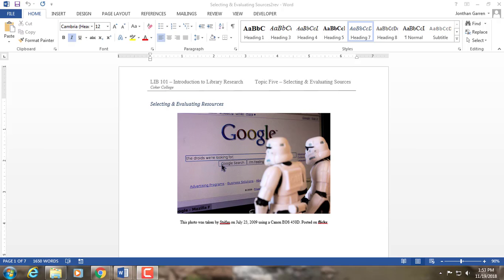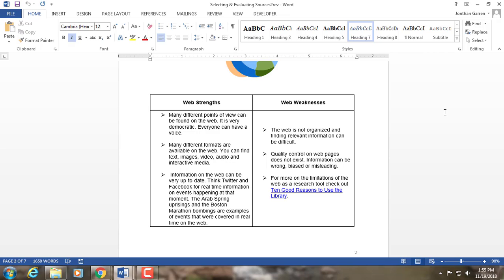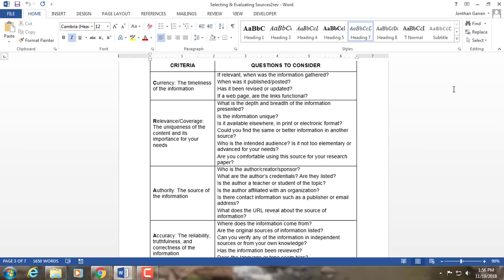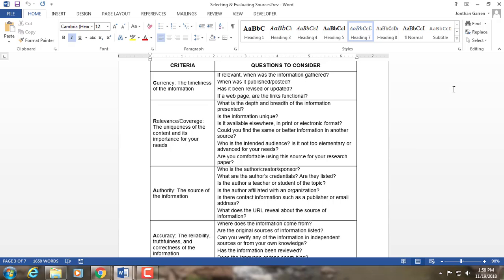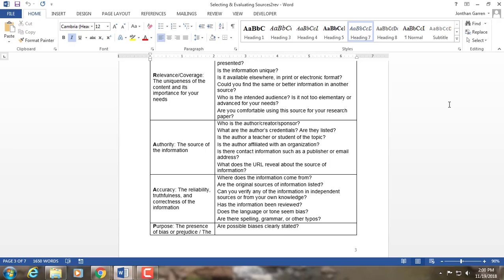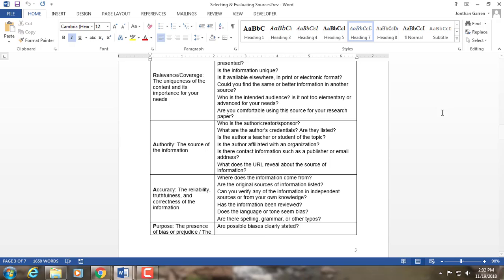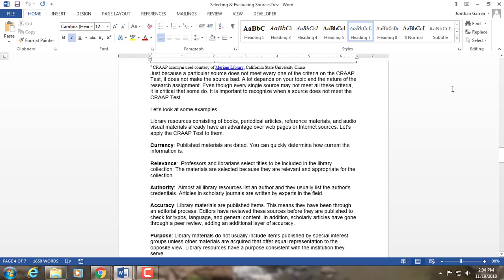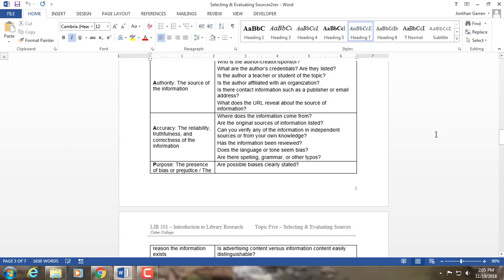Resource Evaluation Guidelines